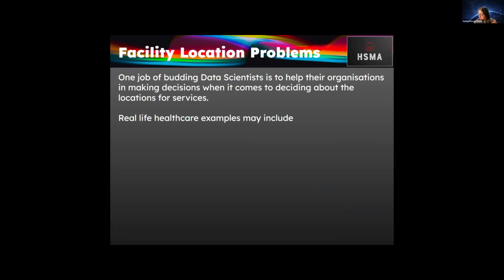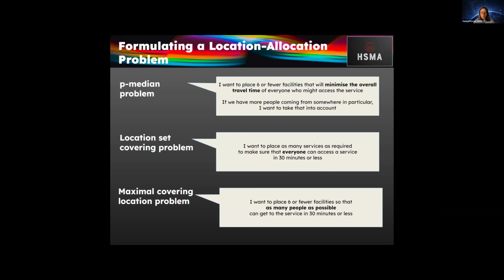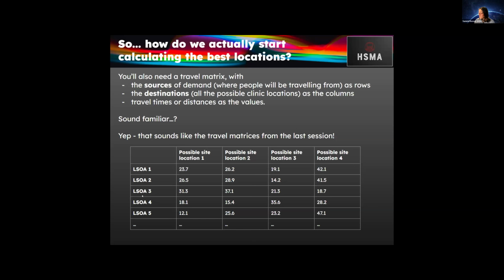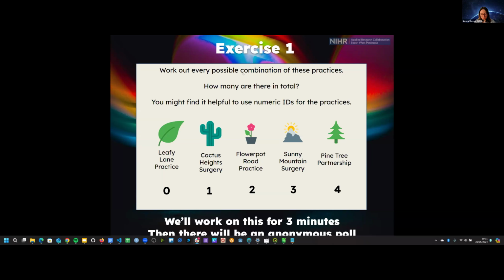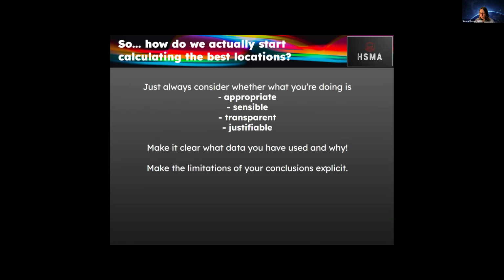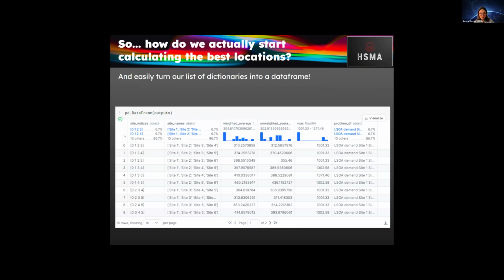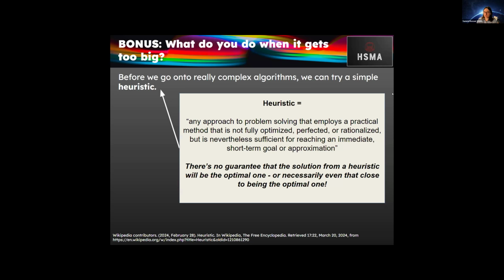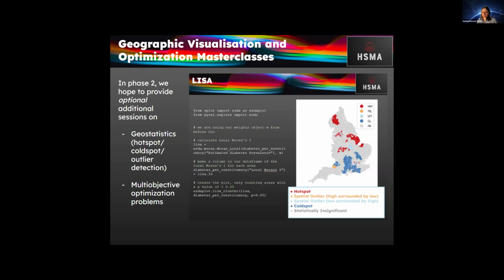(HSMA 6 Day 10) 3D - Location Allocation Problems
In this session we talk about how to construct and carry out the p-median location allocation problem - minimising a weighted cost across a region for different possible combinations of sites.